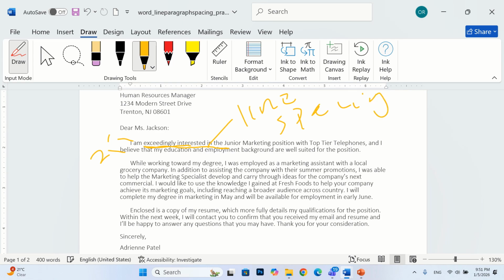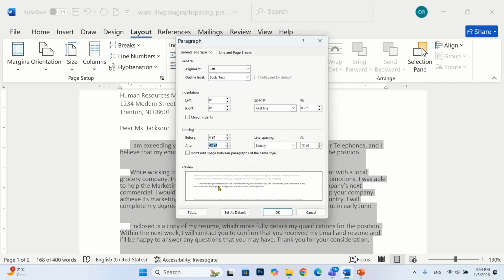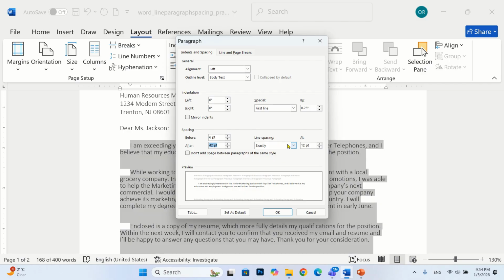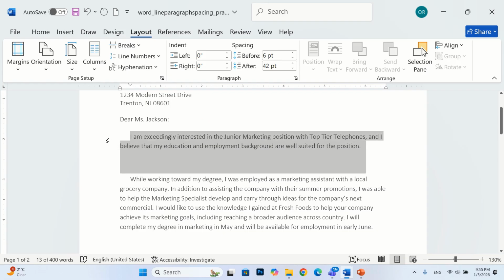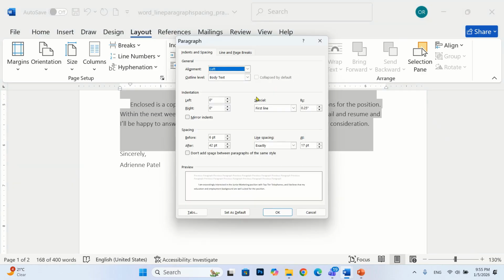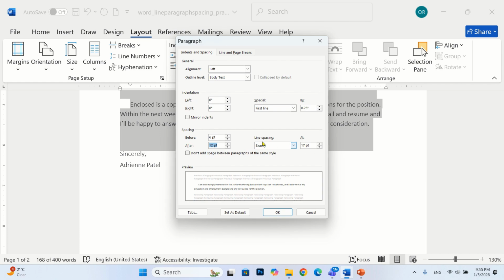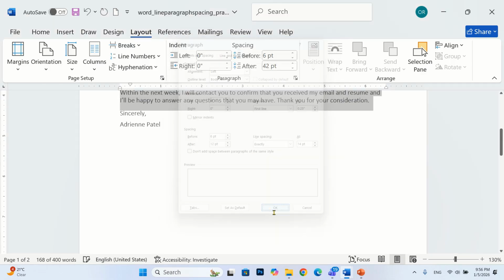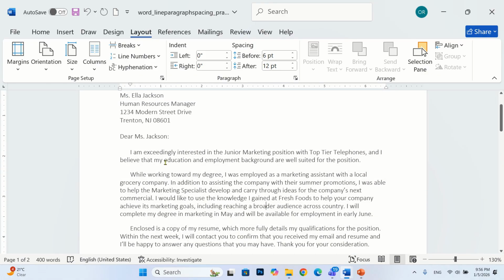MS WORD LINE AND PARAGRAPH SPACING